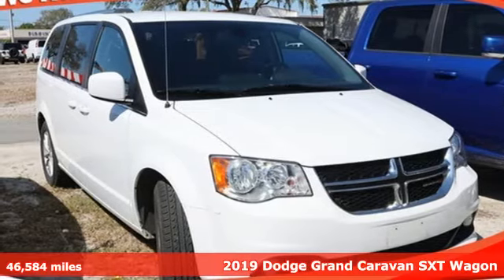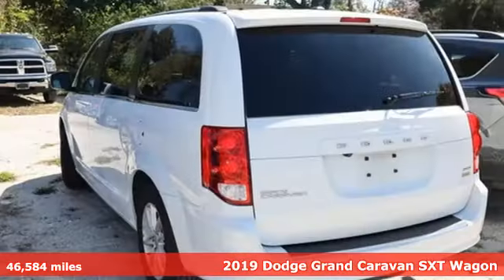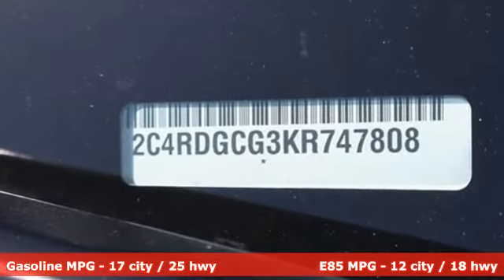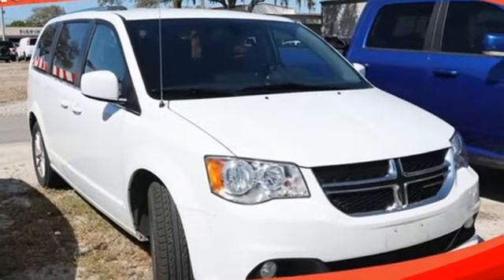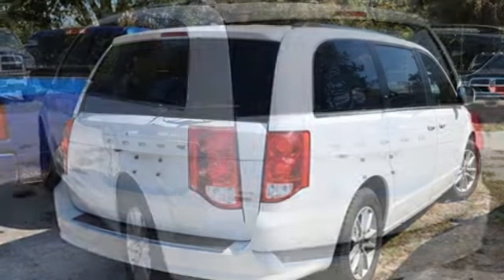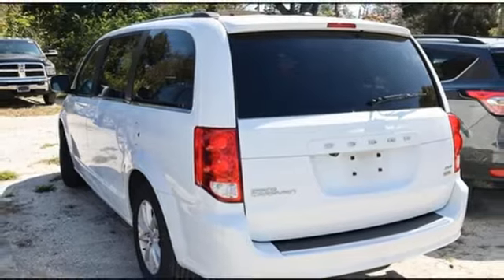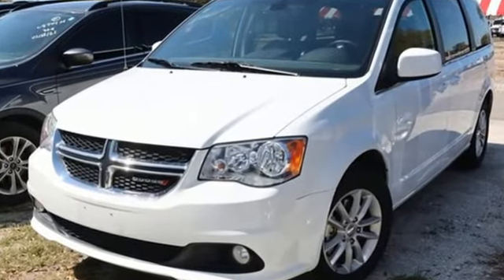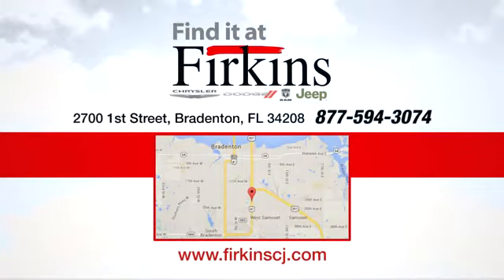Used 2019 Dodge Grand Caravan Brandenton FL Sarasota, FL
Year: 2019
Make: Dodge
Model: Grand Caravan
Trim: SXT
Engine: 3.6L V6 24V VVT
Transmission: 6-Speed Automatic
Color: White
Interior: Black/Light Graystone
Mileage: 46584
Stock #: C9224P
VIN: 2C4RDGCG3KR747808
CARFAX One-Owner. Clean CARFAX. Certified. White Knuckle Clearcoat 2019 Dodge Grand Caravan SXT FWD FWD 6-Speed Automatic 3.6L V6 24V VVT ***LOCAL TRADE***, ***PRICED TO SELL QUICKLY***, ***ONE OWNER***, ***CLEAN CAR FAX***, ***FACTORY WARRANTY***, ***FACTORY CERTIFIED - 100,000 MILE WARRANTY***, Black Finish I/P Bezel, Bright Belt Moldings, Quick Order Package 29P.brbrSince we started, 65 years ago, we have strived to make your experience easy and comfortable for all our customers - At our OUTLET center, you know that you get the best deal. Recent Arrival!brbrFCA US Certified Pre-Owned Details:brbr * Includes First Day Rental, Car Rental Allowance, and Trip Interruption Benefitsbr * Transferable Warrantybr * Powertrain Limited Warranty: 84 Month/100,000 Mile (whichever comes first) from original in-service datebr * Limited Warranty: 3 Month/3,000 Mile (whichever comes first) after new car warranty expires or from certified purchase datebr * 125 Point Inspectionbr * Warranty Deductible: $100br * Vehicle Historybr * Roadside AssistancebrbrAwards:br * 2019 KBB.com Brand Image AwardsbrWe price all of our vehicles to make the buying process as simple and easy as possible. Our internet prices are just one factor that makes us the best place to help with your vehicle needs. - Unlike many dealers; we DO NOT have reconditioning fees, Package addons, on location delivery charge, additional protection fees, cleaning fees, fees for not financing or trading a vehicle Don't be fooled.

Address:
2700 1st Street